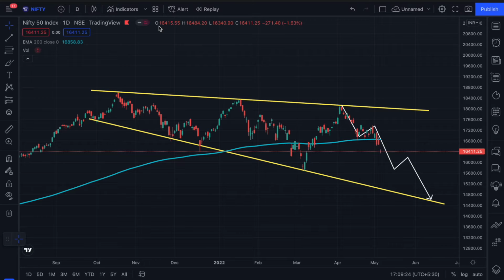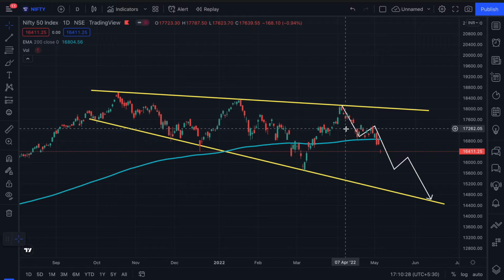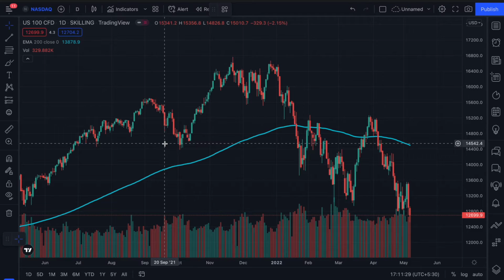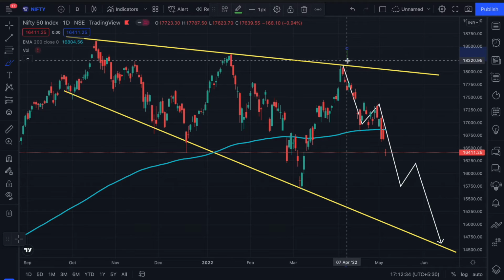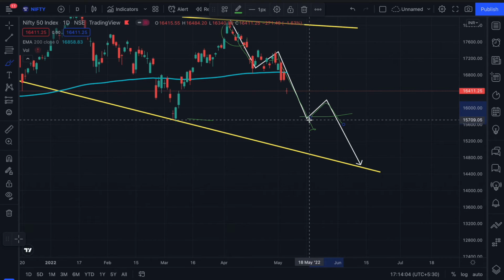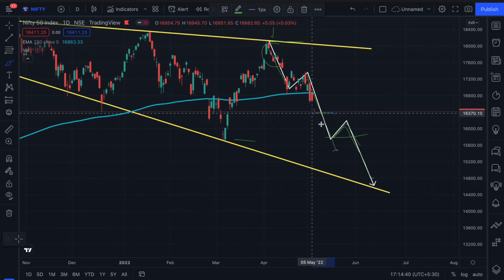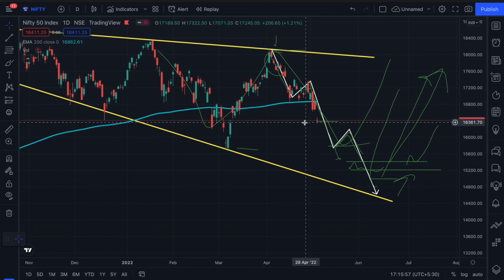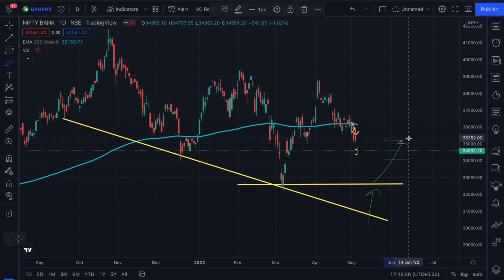NIFTY Analysis for the month of May | Global Market | Will Markets Crash?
Market Analysis for the month of may - Growth Traders. Will markets crash? how to trade the falling market? Personal Trade Setup and analysis

Join our Swing trading/Crypto Trading Membership and get breakout/swing trade charts on a daily basics🔥

Get our In - depth trading course which should help you become a master of price action! Attend doubt sessions on weekends and also get our best swing trading picks!